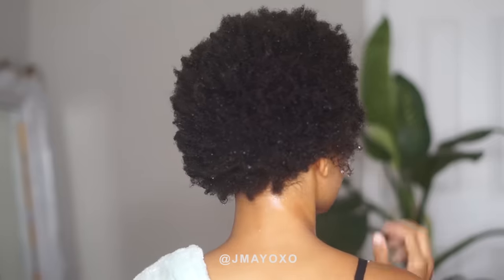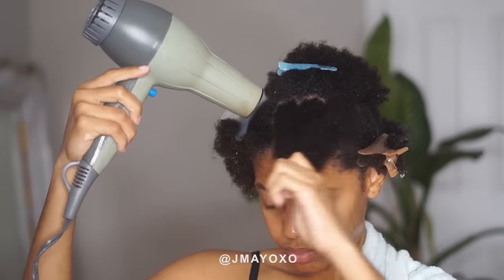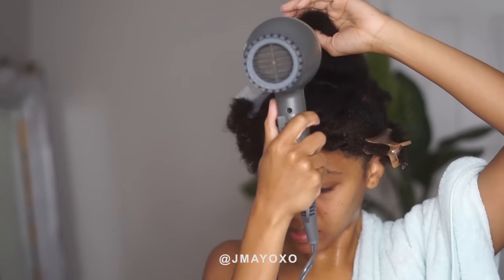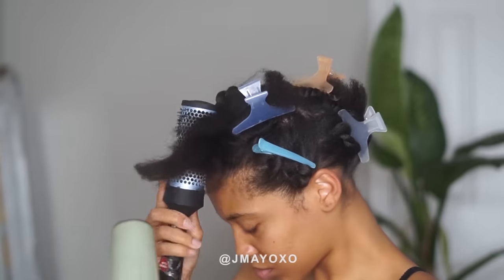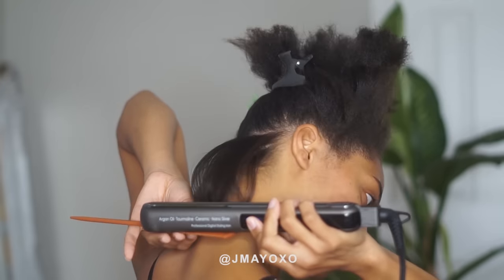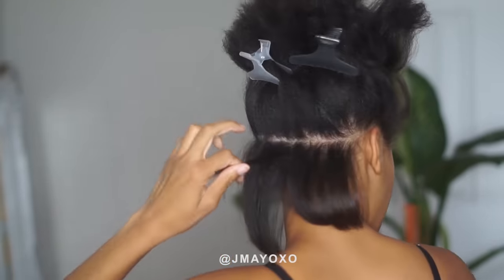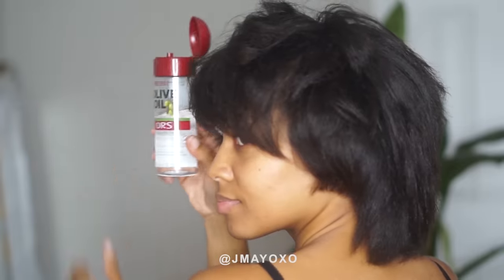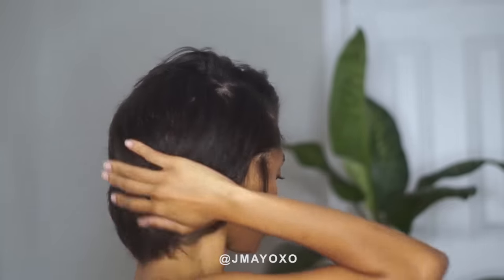SILK PRESS on 4C twa NATURAL HAIR at home blowout/flat iron J Mayo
It's been a long time since i straightened my hair! I have made up my mind that i wont do it again for about 5 more months. I got a cut about 3 weeks ago and she did a great job but it was a lil much for me lol totally my fault cuz shes my cousin and I told her to cut all left over color off! which is a good thing lol i just miss the extra length.